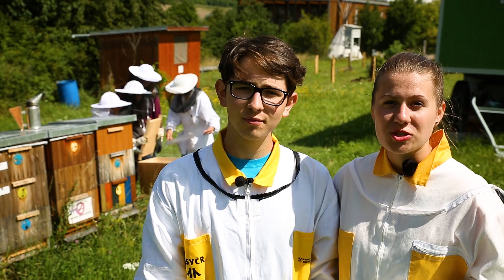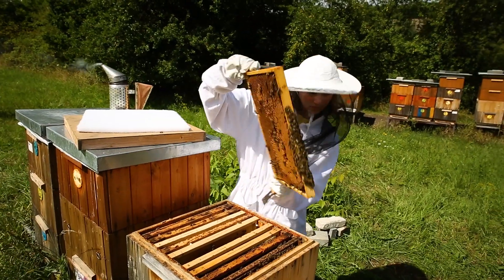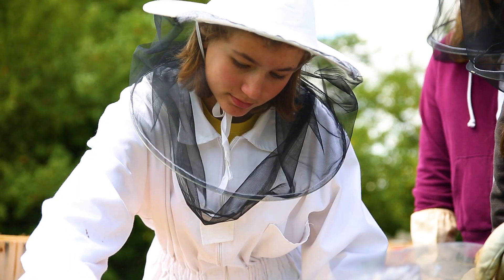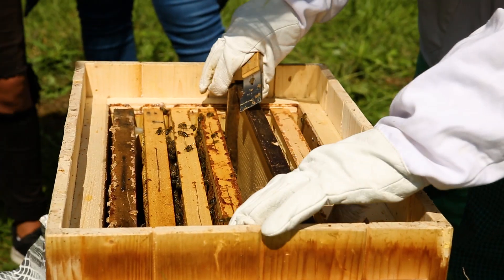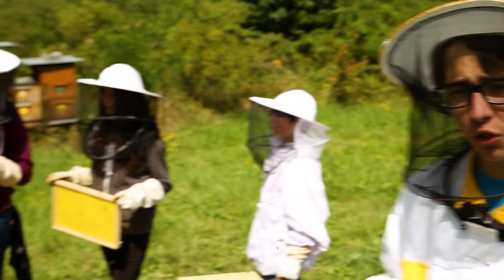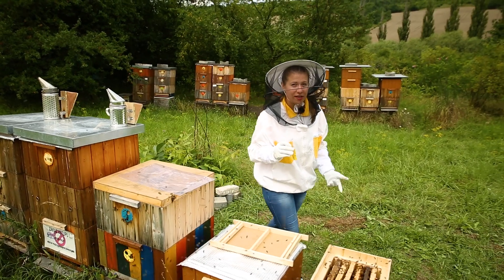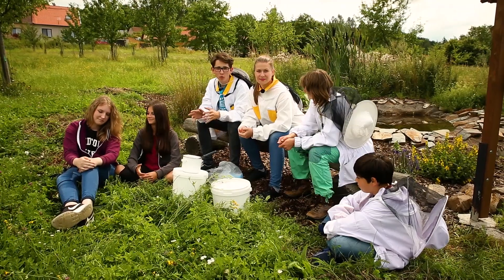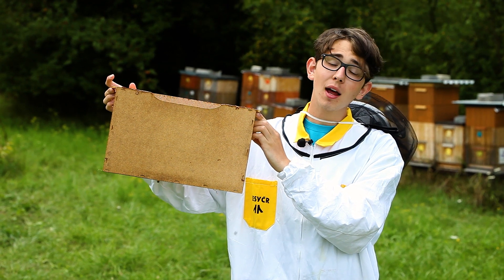How to Make a Nucleus Honeybee Colony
You can buy the new bee colony, or make your own one by separating from existing colony - see the video how to do so.